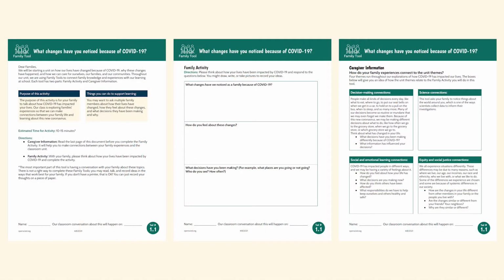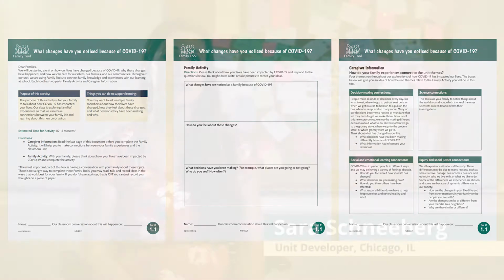Lesson 1 Teacher Video 1 - K-2 COVID-19 & Health Equity Unit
This video supports the enactment of Lesson 1 around the question, “How do you start the unit and get kids talking about this?” This video is part of the OpenSciEd COVID-19 Units. For more information and to find the entire curriculum,